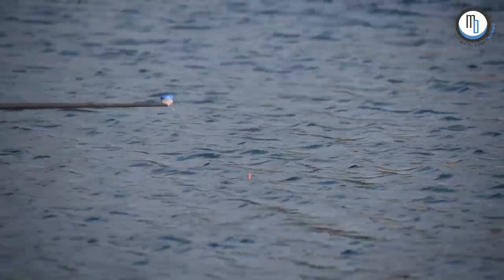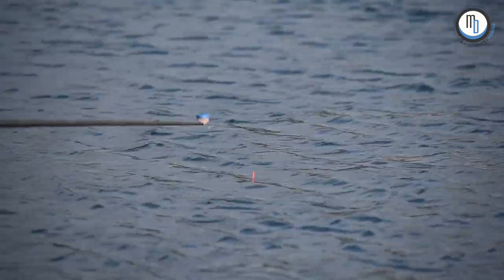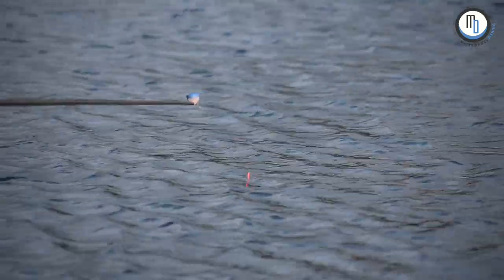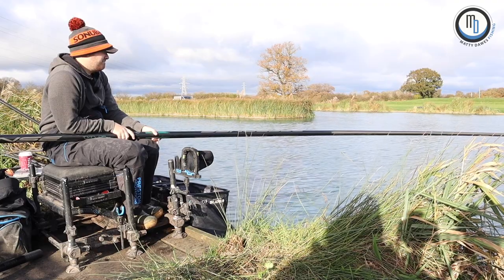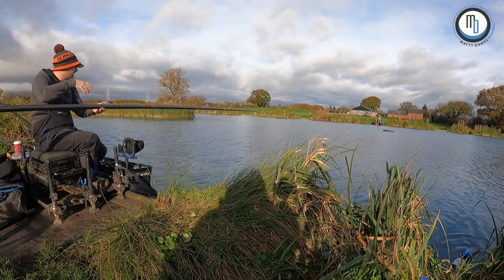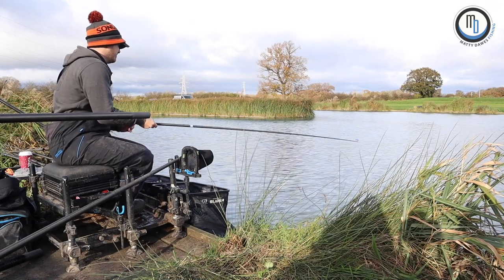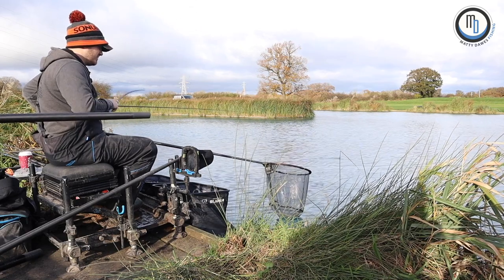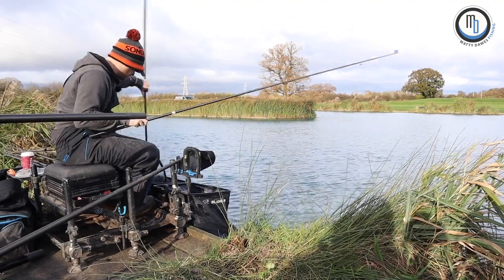Live Match Fishing Clip | Stamford Way Members Trailer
A clip taken from a live members match at Stamford way fishery, if you like to see the whole video click the link below and there you can sign up to my members channel!

With hours of live match, methods and revisits it’s one not to miss! Can cancel at any time too so click the link below 🔥